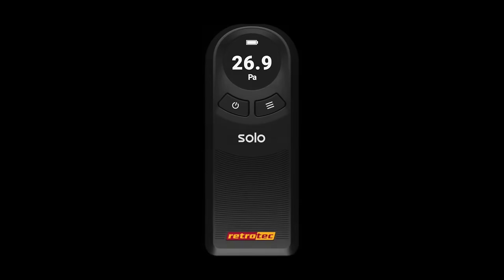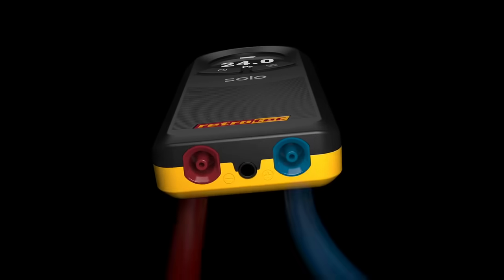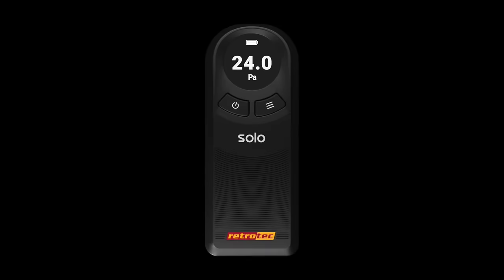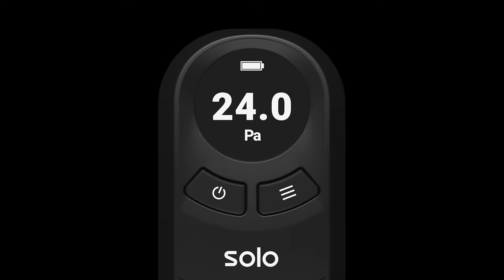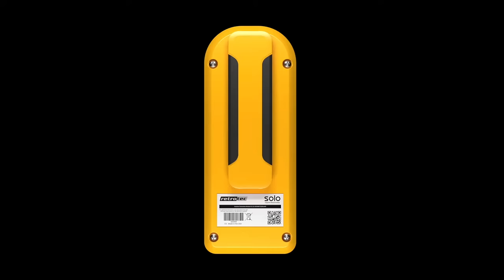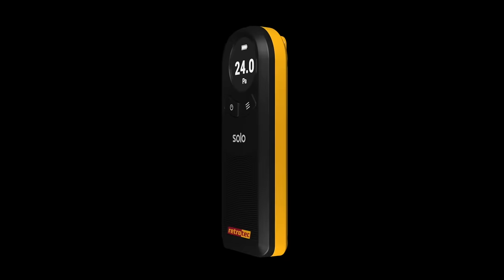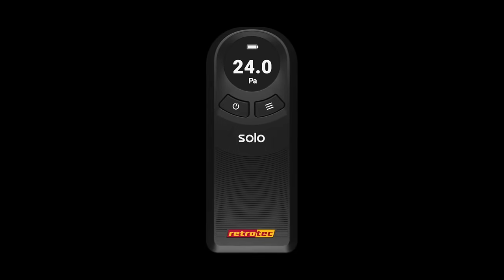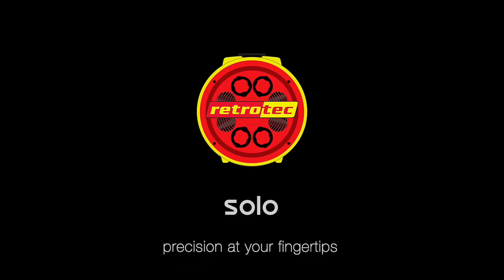Introducing the Retrotec Solo Gauge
Introducing the Solo from Retrotec: the future of micro-precision in digital pressure measurement. Designed for professionals who require unparalleled accuracy.

Powered by sophisticated technology, the Solo processes signals with exceptional clarity and precision. This allows for accurate readings even in the most demanding environments.

Solo’s intelligent display orientation, powered by a built-in accelerometer, guarantees that your readings are level and easy to read.

Its practical design includes a magnetic belt clip for secure placement. It seamlessly adapts to various measurement units, enhancing your workflow.

Get the Solo today at retrotec.com.